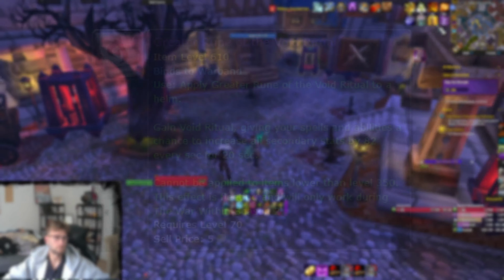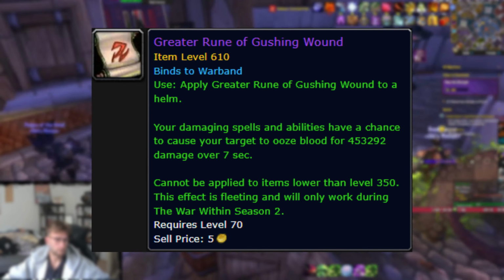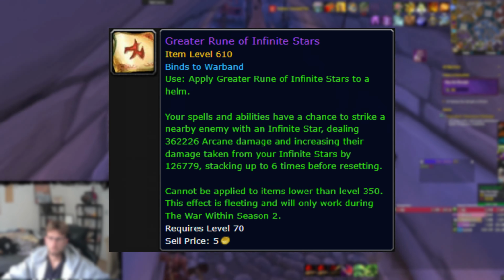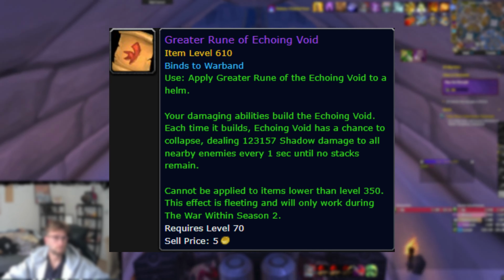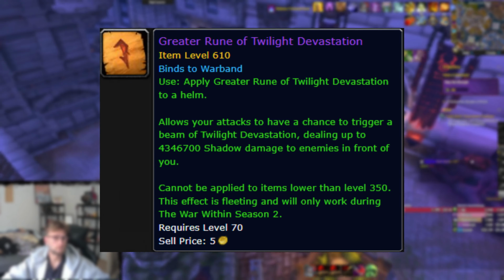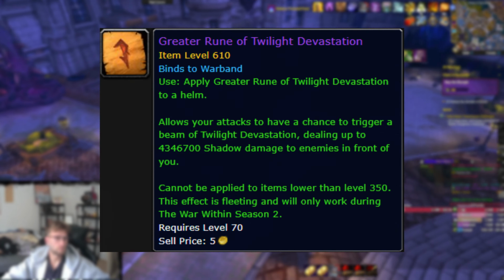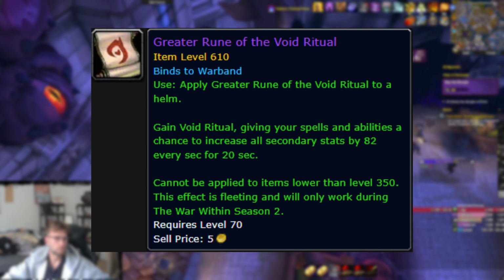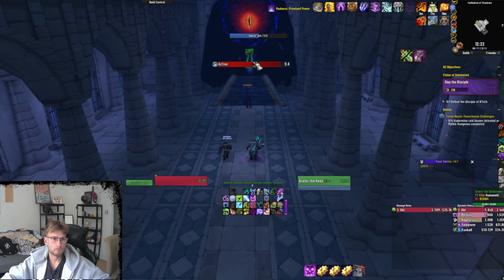Which Head Rune is the BEST? New HORRIFIC VISIONS 11.1.5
In this video, I will go over the new head enchants that were implemented in the latest reset with horrific visions!

 DK / Obl - Twisting Nether

World of Warcraft - The War Within (TWW) Season 2, Patch 11.1.5